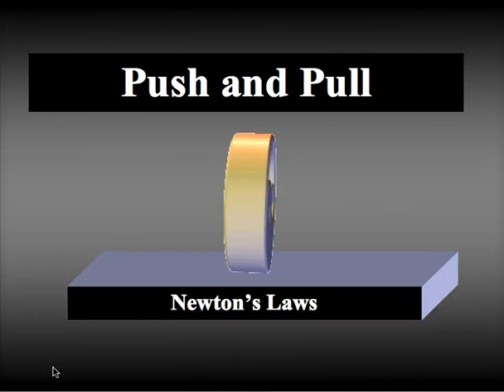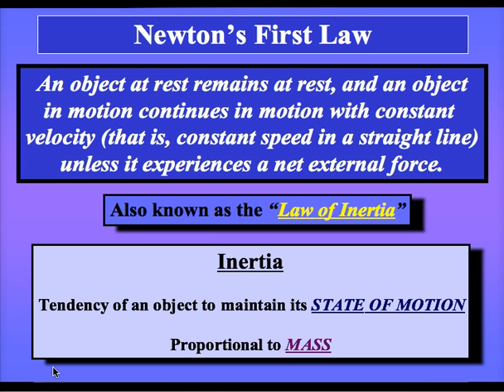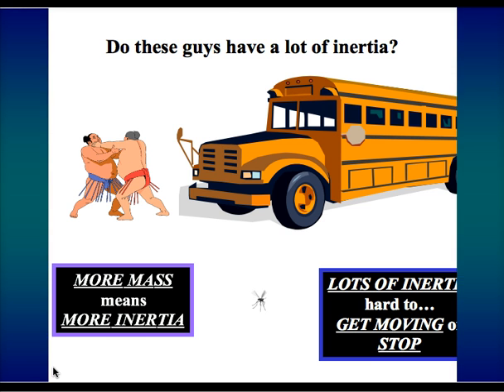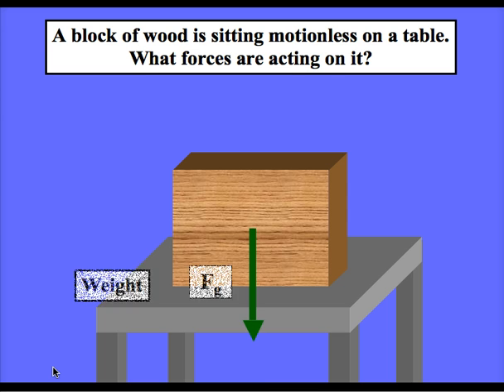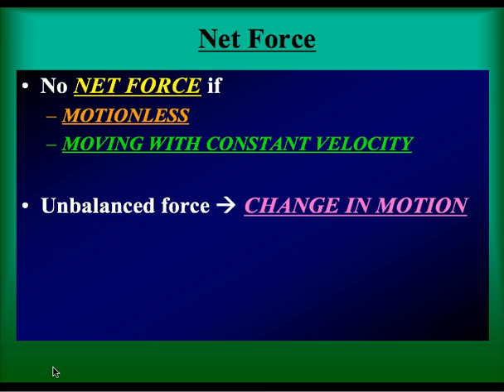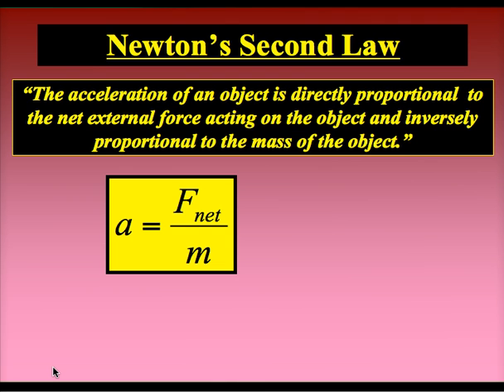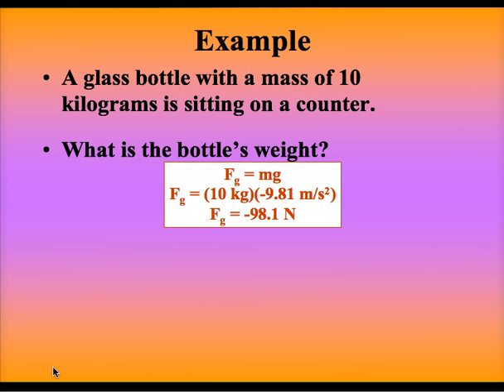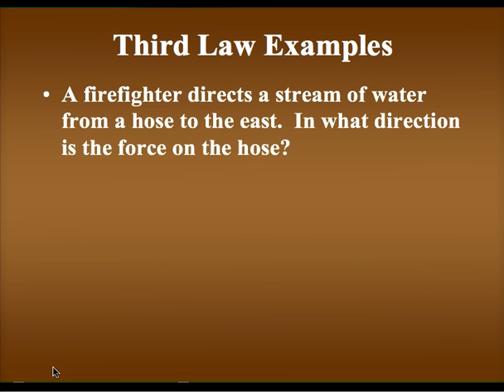Screencast by japtowitz11746 from Screenr.com